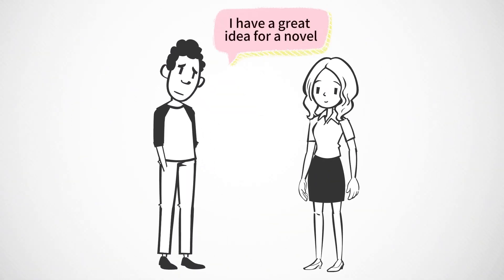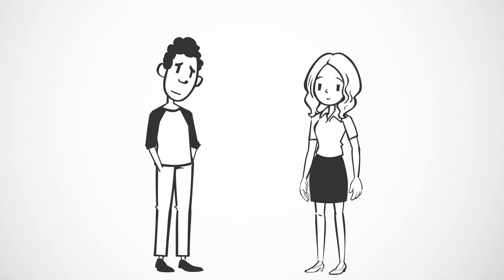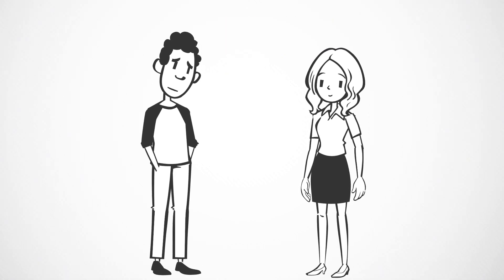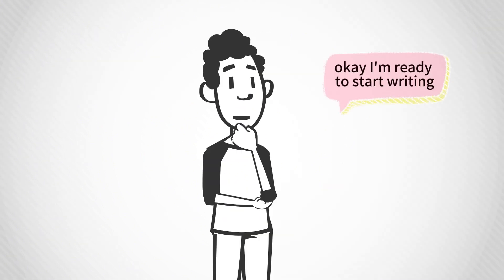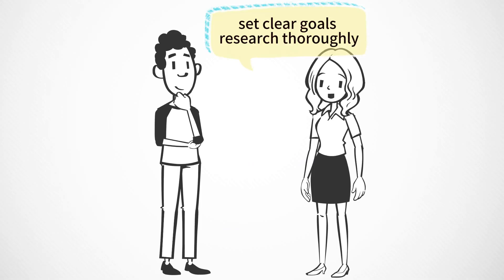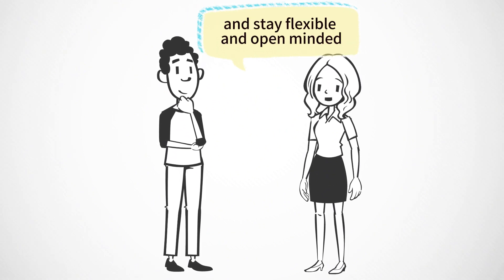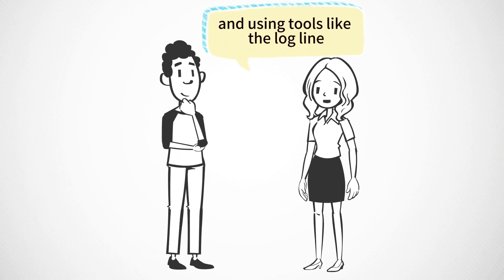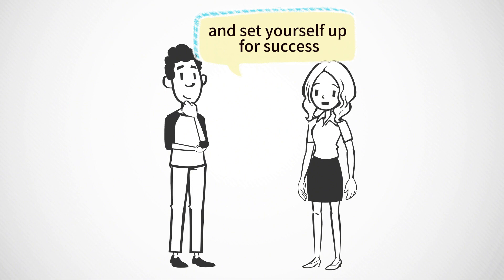The Secret to Transforming Your Novel Idea into a Compelling Story! 📚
Struggling to turn your brilliant idea into a full-length novel? Discover the secret to transforming your novel idea into a compelling story with our step-by-step guide!

 Learn about the importance of crafting a logline and roadmap, and how they can keep your writing on track. Join us as we dive into creating vital components that will guide your novel-writing journey. Perfect for aspiring authors looking to bring their stories to life!In this video:What is a logline and roadmap?How to create and use them effectivelyExample projects and key componentsTips for maintaining focus while writingSubscribe for more writing tips and start your novel-writing journey today!